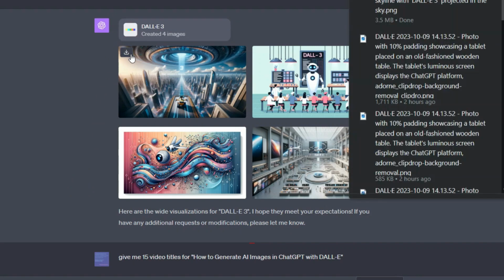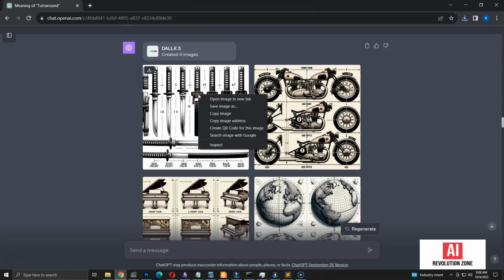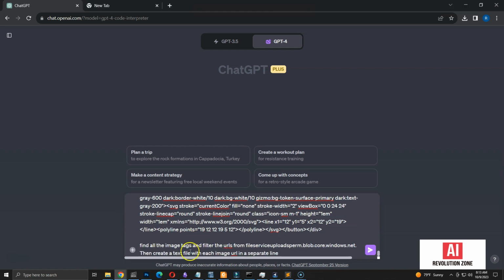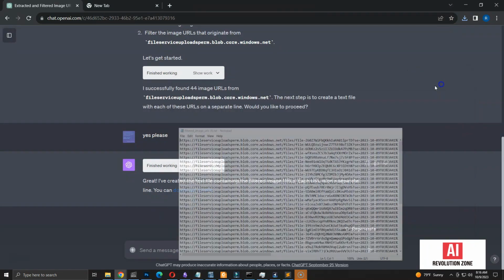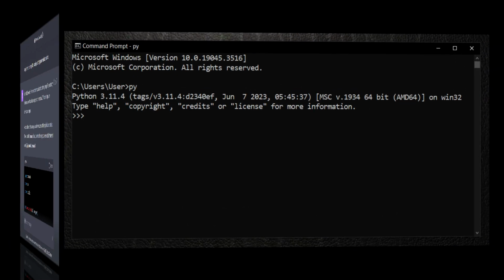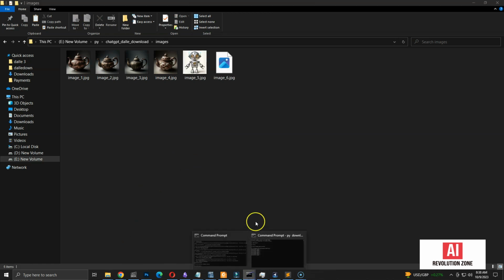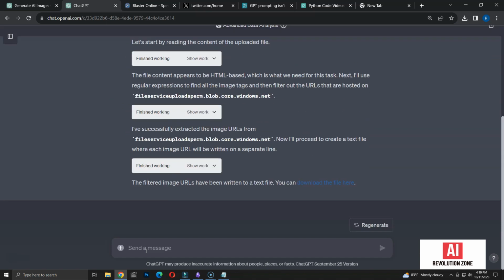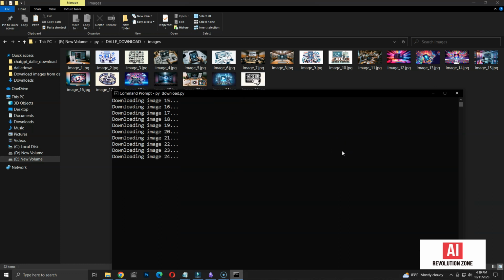How I Automated Downloading DALL-E Images in Bulk Using ChatGPT Code Interpreter and Python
In today's video, I'm diving into a challenge that many of you will face when working with DALL-E inside ChatGPT.

If you've used DALL-E in ChatGPT, you'll know that while generating images is fascinating and fun, downloading them individually can be a time-consuming and tedious process.

But don't worry, I've found a solution!

I've automated this task using ChatGPT's Code Interpreter alongside Python. With a few lines of Python code, I set up a script that interacts with ChatGPT and extracts Image URL's.

The script then automatically downloads the generated images inside a single ChatGPT conversation in bulk, saving you valuable time and effort.

In this video, I'll walk you through the entire process, of finding all the images in a single chatgpt conversation, extracting the URL's and downloading them using Python.